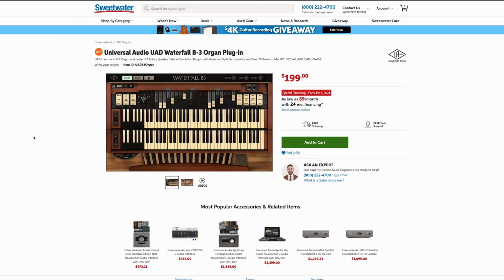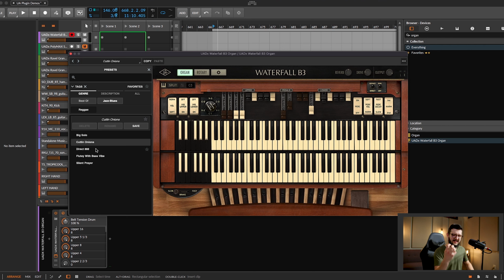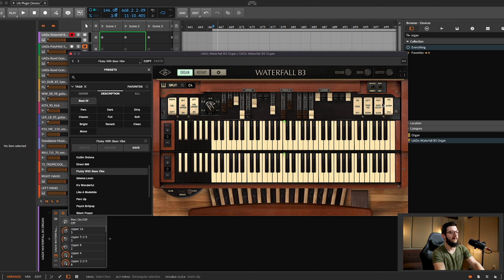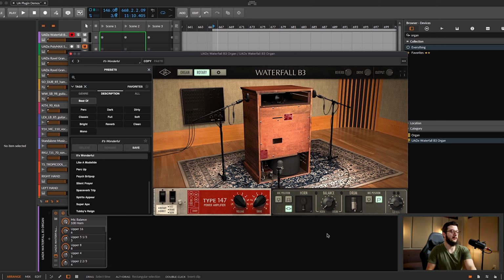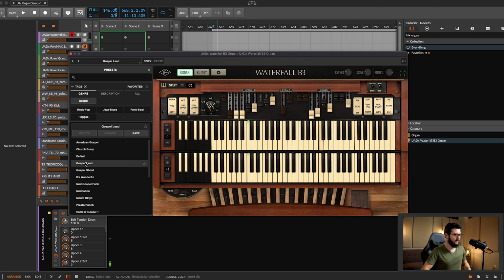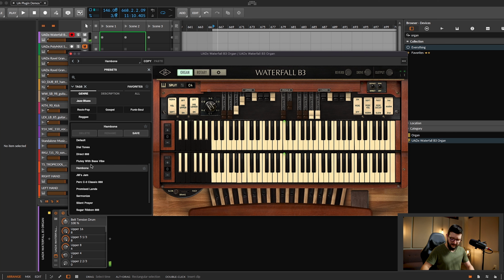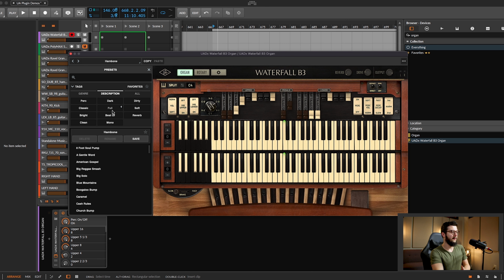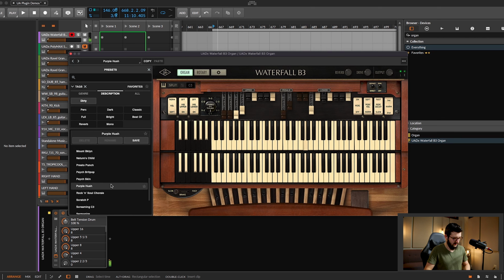Universal Audio UAD Waterfall B3 Organ Plug-in Demo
Join Sweetwater’s Jacob Dupre as he showcases Universal Audio’s native Waterfall B3 Organ UAD plug-in. With the native UAD collection, you get MORE of the UAD sound you love per session, meaning you can add as many plug-ins as you want without limitations. Also, every UAD plug-in purchase includes native and DSP versions of the instrument/effect (when available), so how and where you mix is up to you! Ready to put the power of native UAD plug-ins to work for your audio? Shop the entire native UAD collection now at Sweetwater!

After you watch, check out Sweetwater.com today for all your music instrument and pro audio needs!

0:00 Welcome!
0:25 Big NEWS from UA!
0:58 The Waterfall B3 Organ
3:06 A few presets
4:00 Love that DRIVE!
4:20 The Rotary Section
6:05 The Organ
6:45 More Presets
12:10 Closing Thoughts
12:30 Thanks for watching!